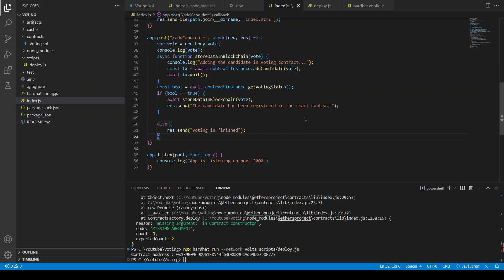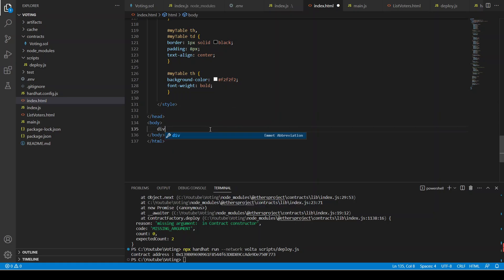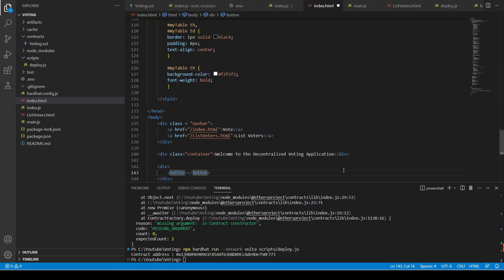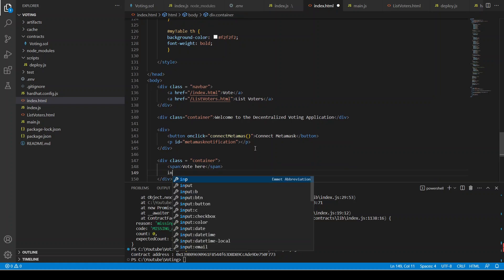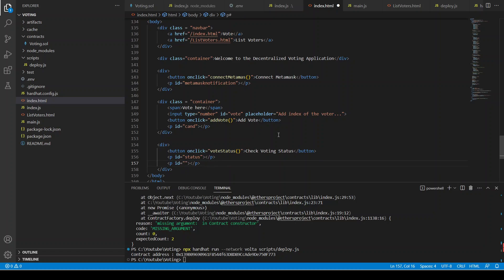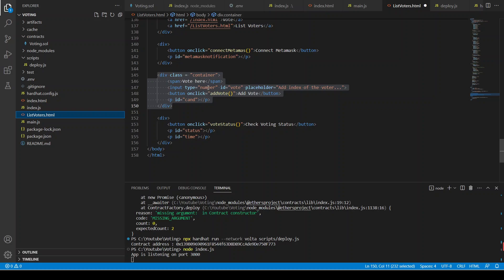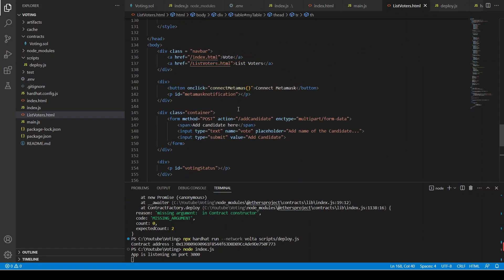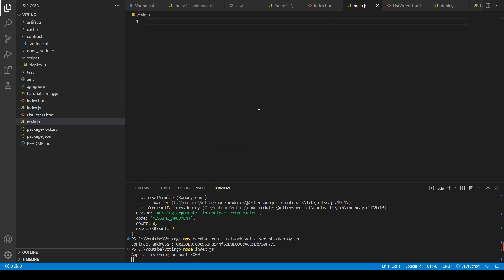Build a Fullstack Decentralized Voting/Election Blockchain Application using Javascript | Part 4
In this video series, we are going to create a blockchain-based voting application, where we will create a smart contract to register the votes of the users. Moreover, we will create a front-end in Vanilla JS and a backend server in Express JS to communicate with the blockchain network.

We will learn how to write a voting smart contract in solidity, how to create a frontend using HTML CSS and Vanilla Javascript, how to create a backend with ExpressJS and finally, how to deploy the whole application using docker container.